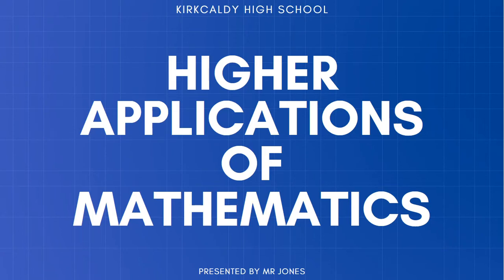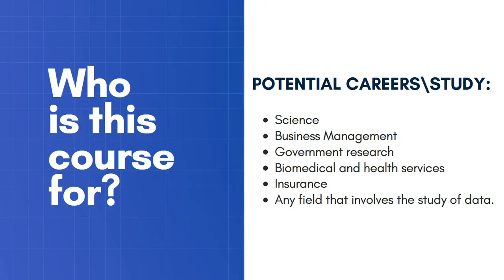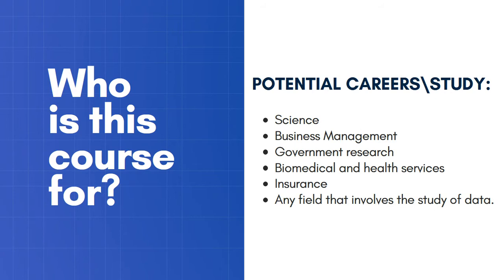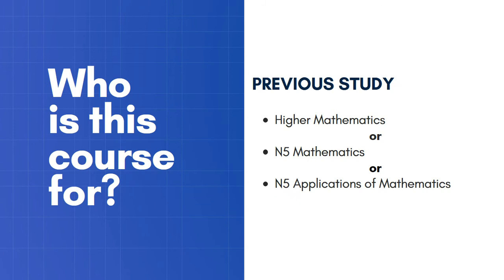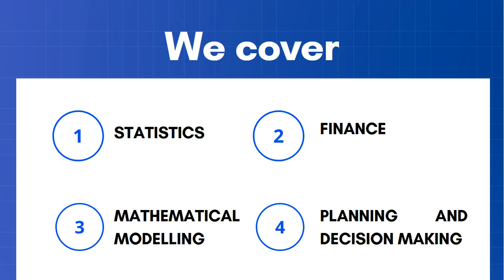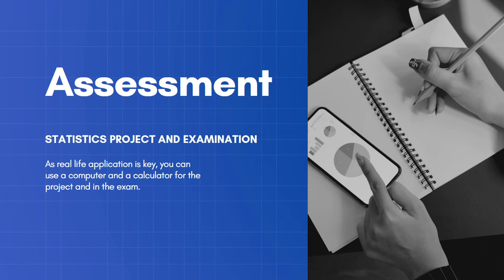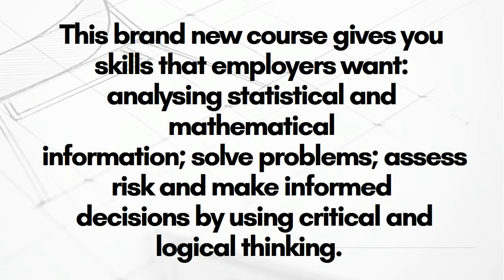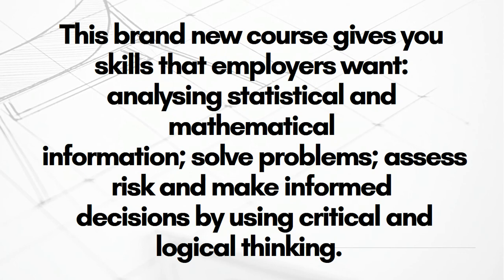Higher Applications of Mathematics - Why study it?